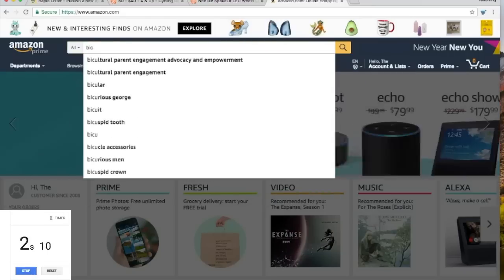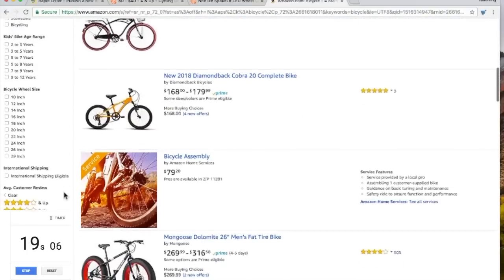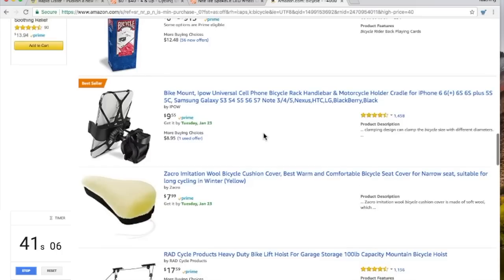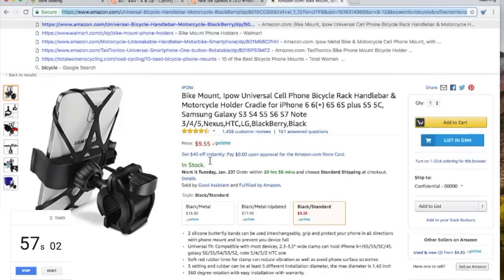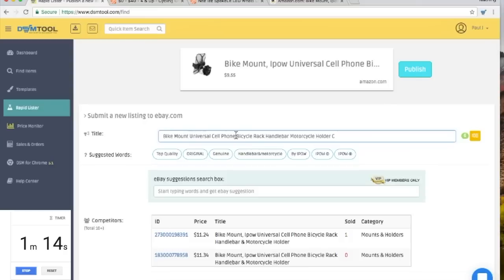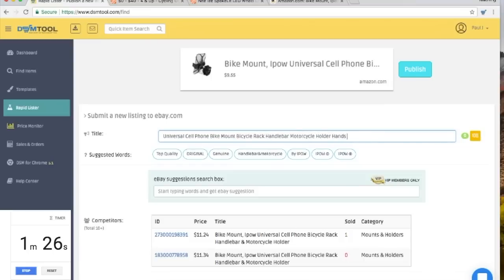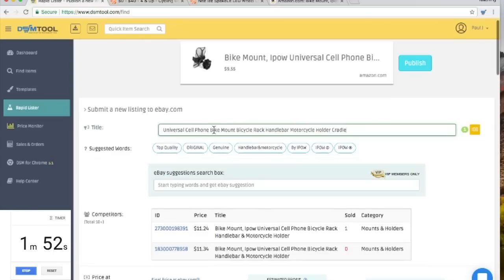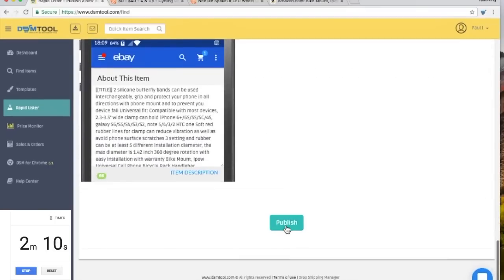Speed Listing on eBay with Fully Optimized Titles Using DSM Tool!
In this video I show you how quickly I can list an item onto eBay using DSM Tool.

★★  We do a live Q&A each Tuesday. Ask a question in the comments below and we'll answer them! ★★